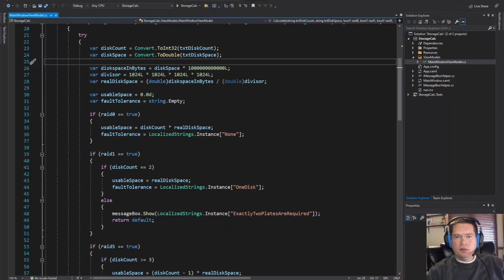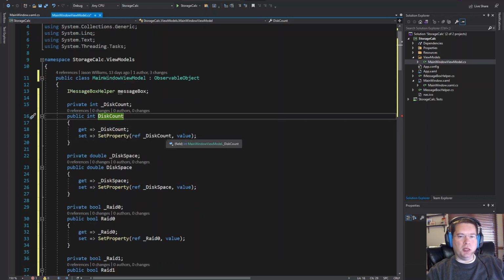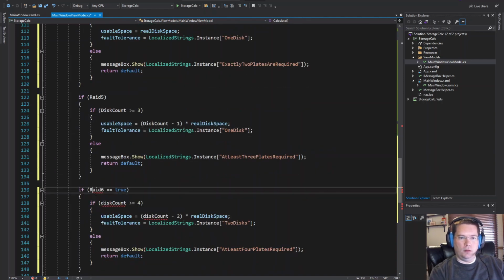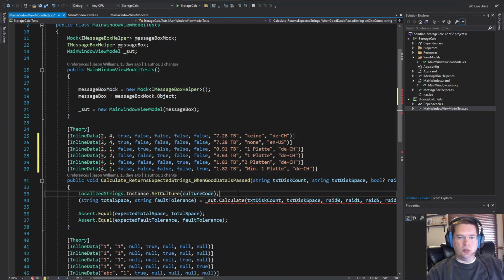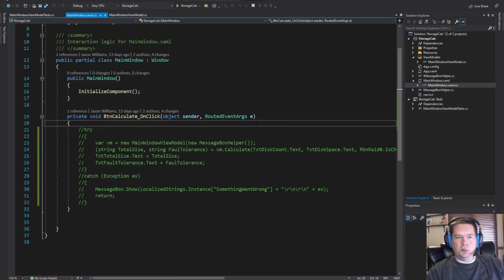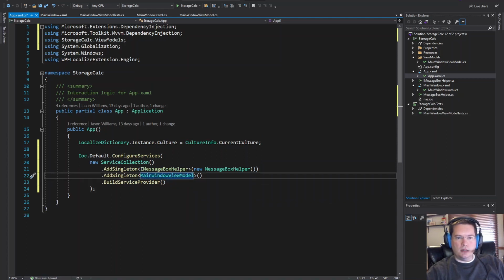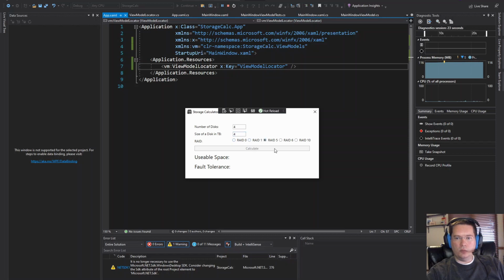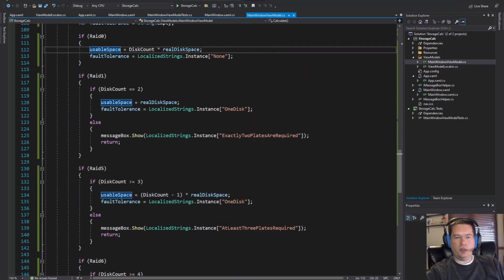WPF and C# - MVVM Pattern - Let's Make It Better #1 Part 3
In the third part of this series, we'll implement the MVVM pattern and introduce dependency injection for our services.

intro - 00:00
nuget packages - 00:14
add props - 01:50
create command - 03:28
fixing tests - 08:04
binding xaml - 12:23
dependency injection - 14:50
viewmodel locator - 15:57
fixing command - 18:20
summary - 20:48
open/closed principle - 21:05